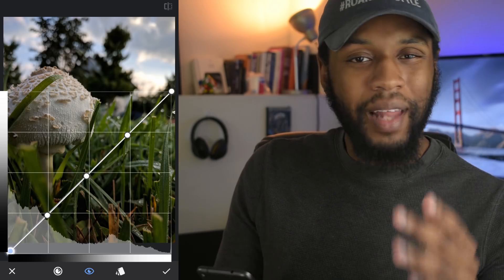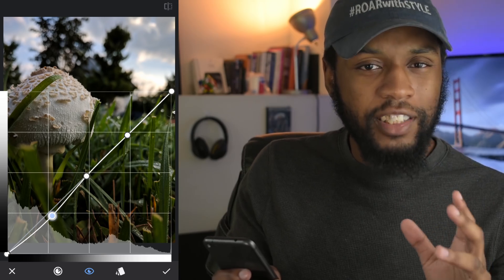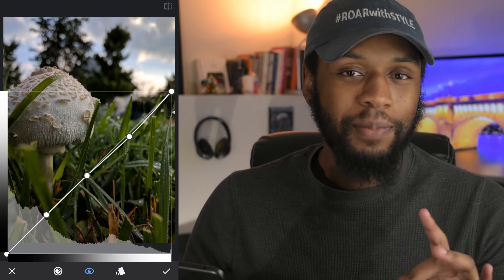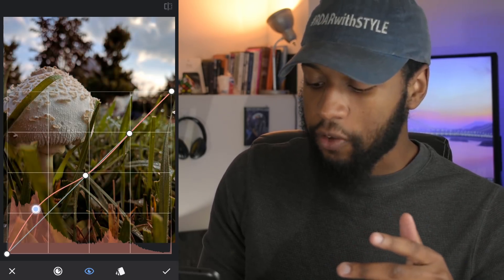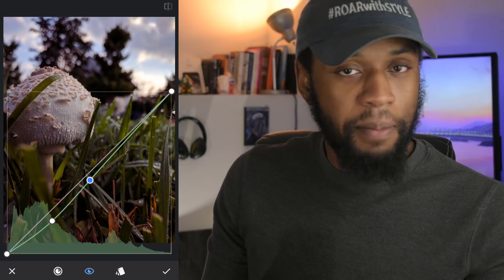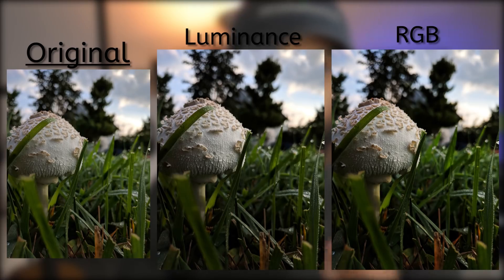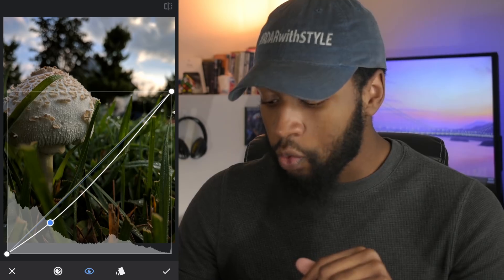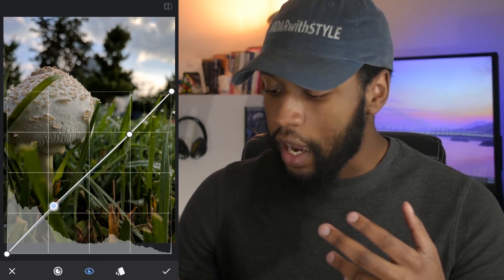How to PROPERLY use the Tone Curves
Tone curves explained in a simple way and Lightroom, Snapseed and Premiere all use the same principles.

How to use Tone Curves explained in a simple tutorial; Here's how to use the Tone Curves in Lightroom Mobile, Premiere Pro, and Snapseed. In this video, I'll tell you everything you need to know to start editing like a PRO with the Tone Curves.

Snapseed Download(Windows Phone): *shrug*

My Gear:
Nikon D3400